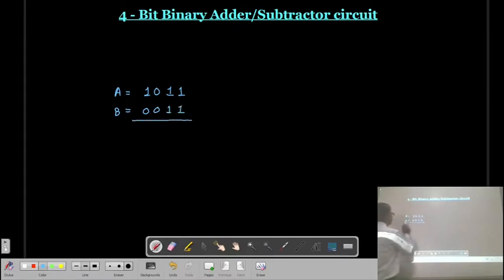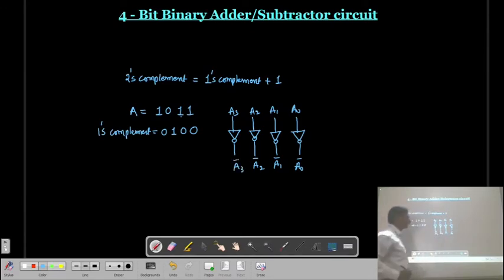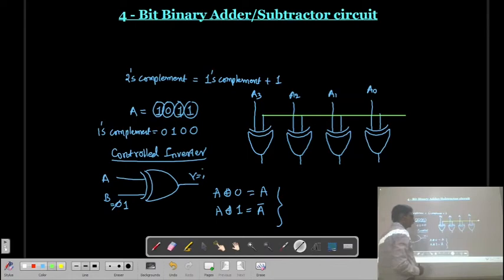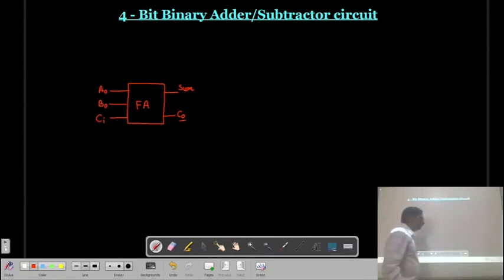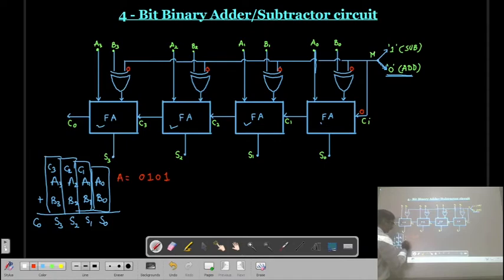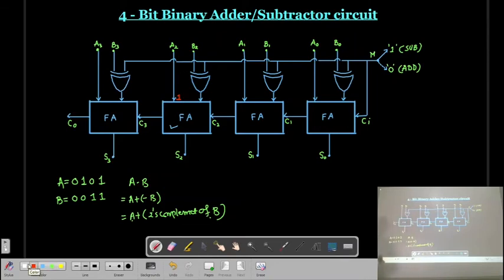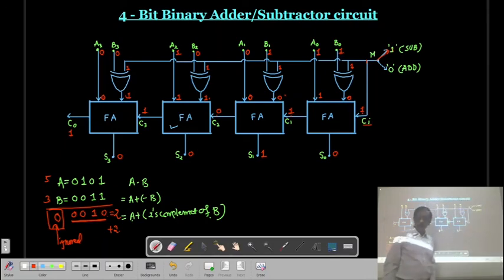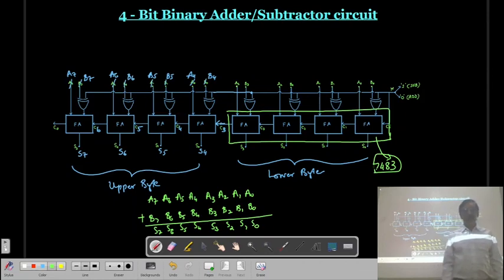4-Bit Binary Adder-Subtractor_Lect_16